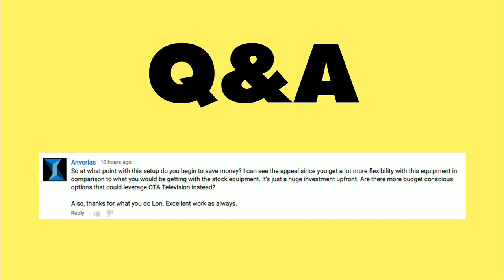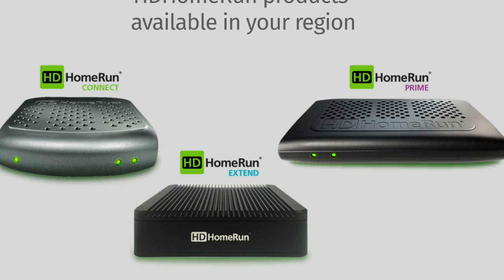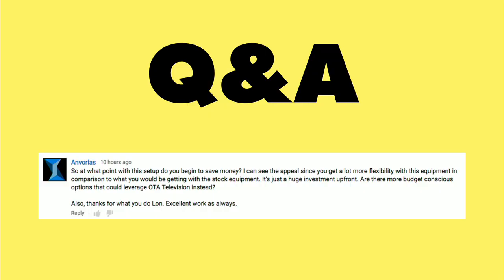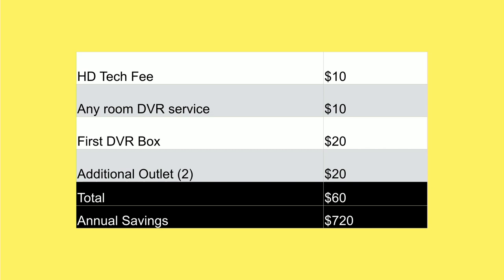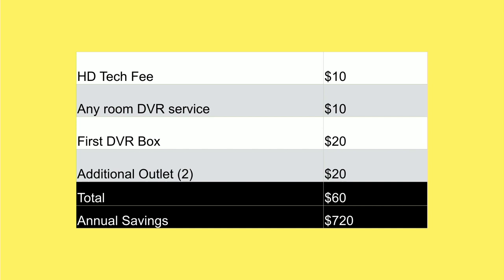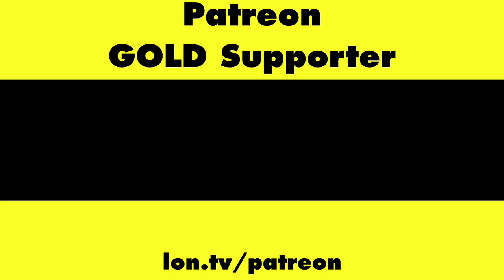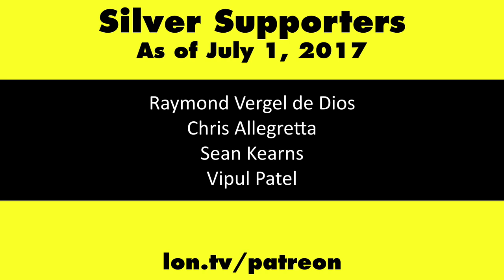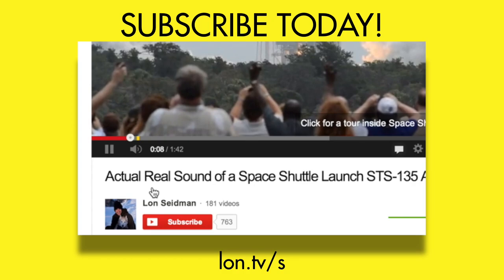How I use an HDHomerun and DVR Software to Avoid Comcast Fees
Here I talk about the monthly fees I save "rolling my own" DVR and cable box solution vs. renting from Comcast.